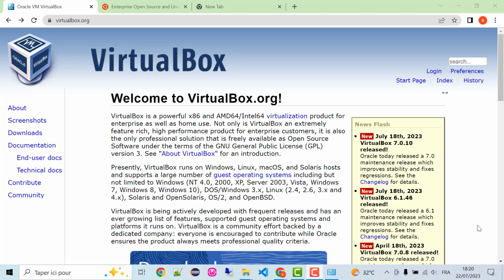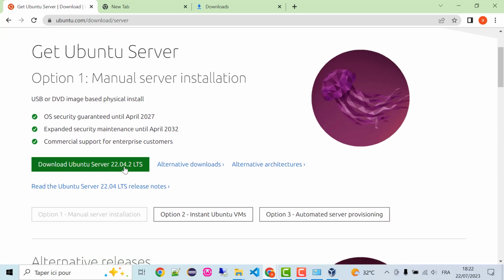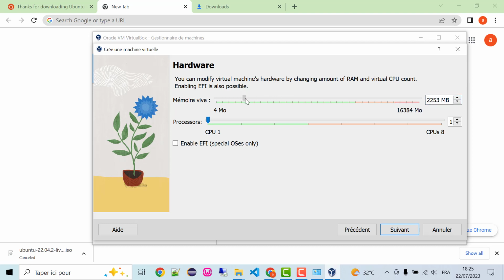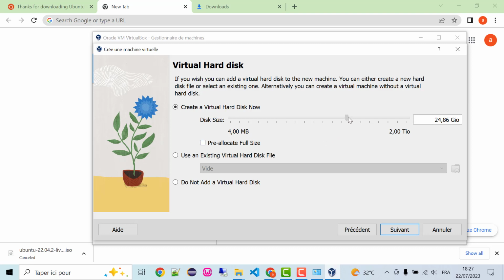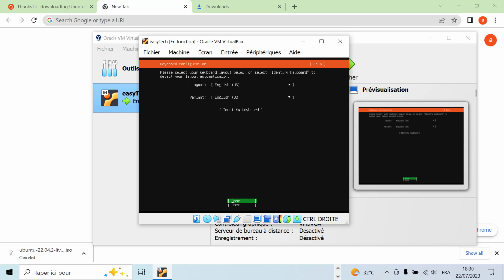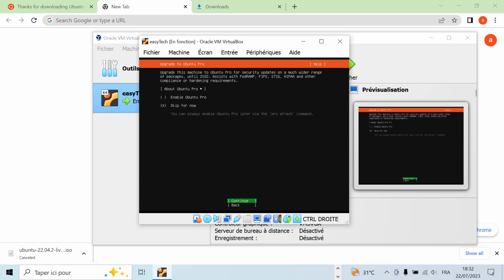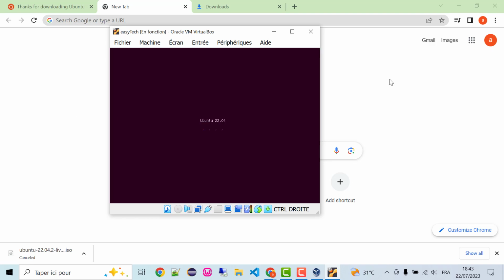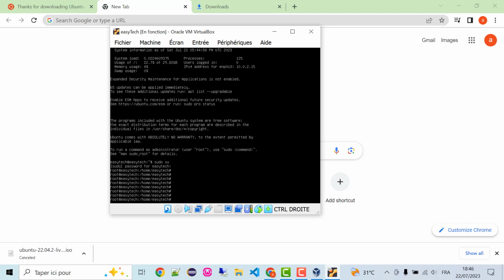Install Ubuntu on Windows / Create Local Server in Windows 10